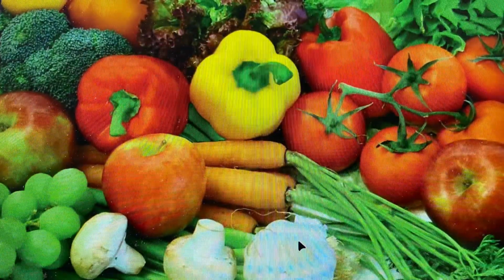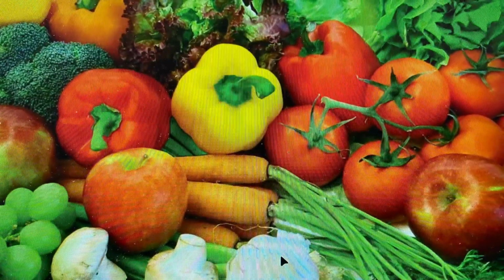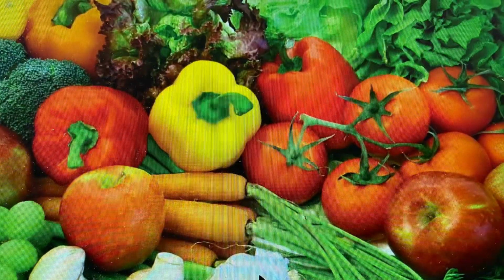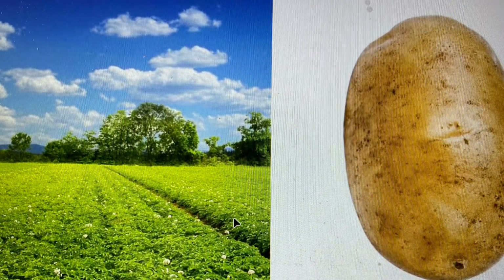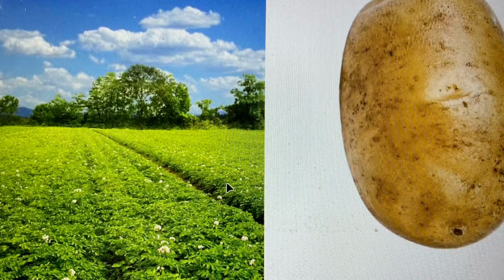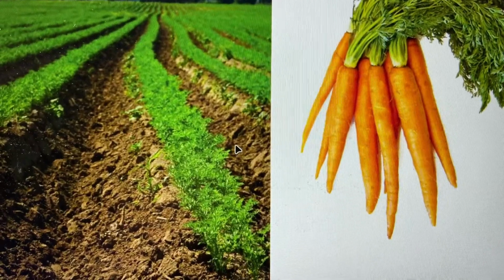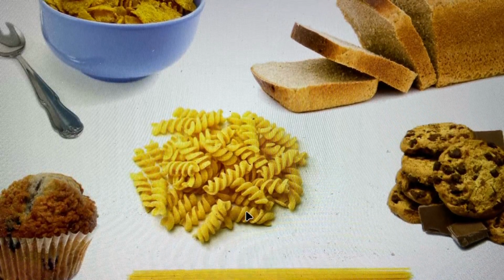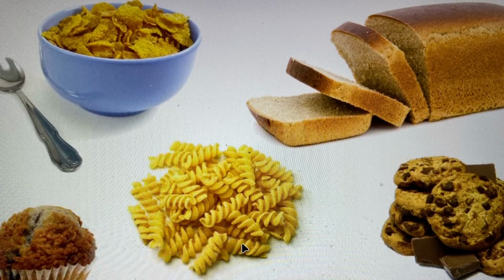Kindergarten Knowledge Unit 5 Lesson 6: All kinds of crops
All kinds of crops ￼